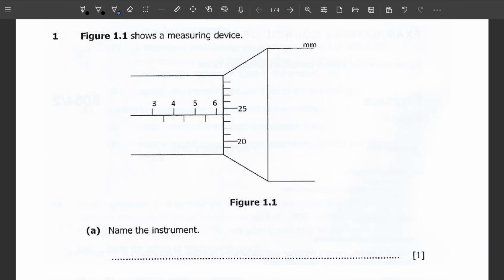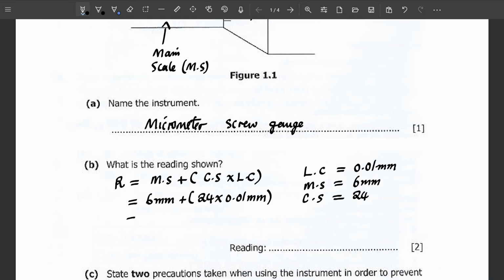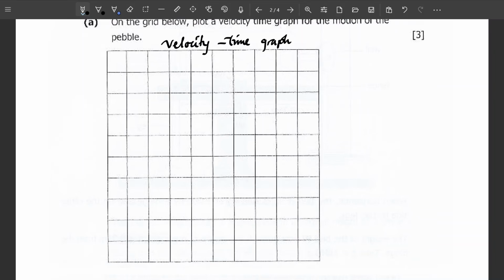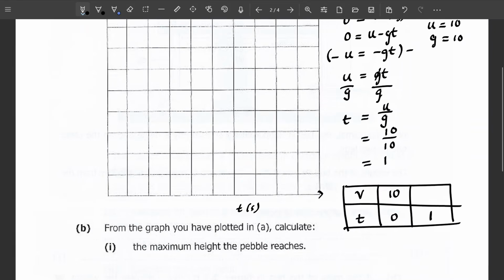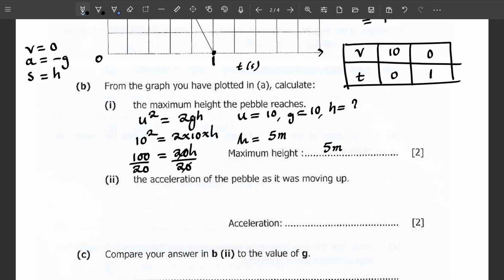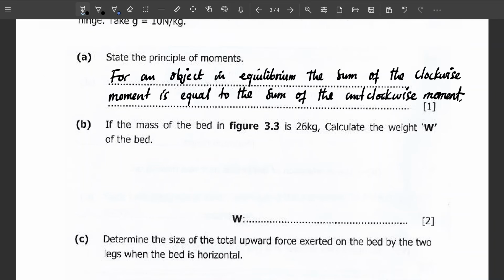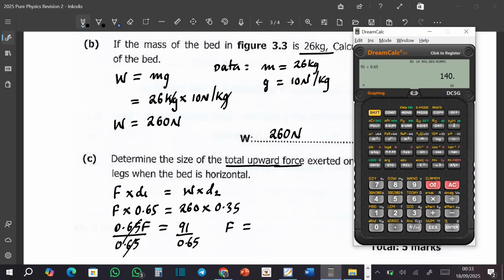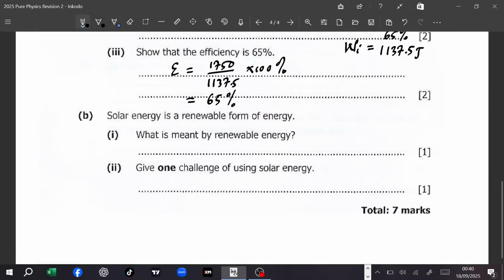2025 Pure Physics Revision 2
This video offers a detailed look at common mistakes through error analysis in answering physics questions. It also provides key interview tips and study tips to help you in your preparation for exams. AQA Physics and GCSE students will find this useful.